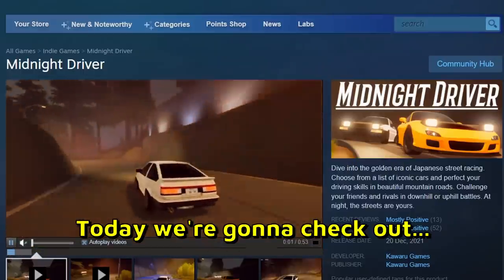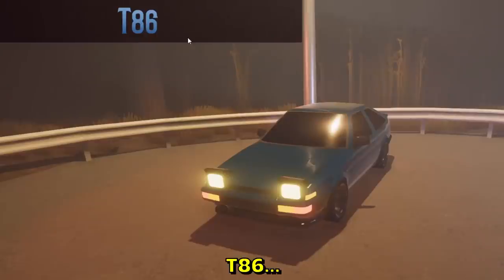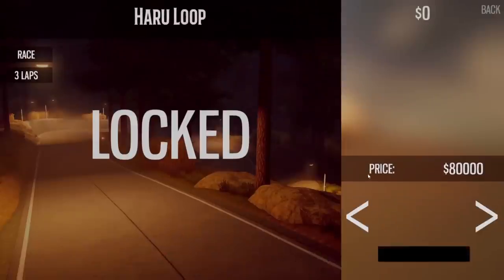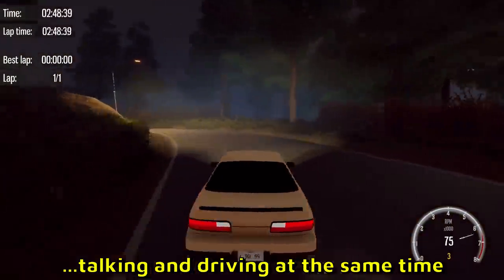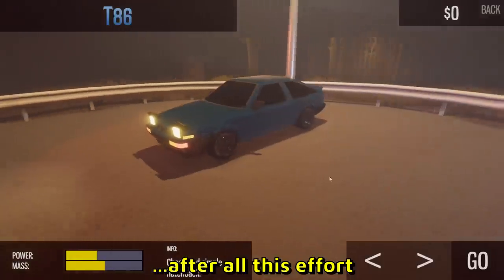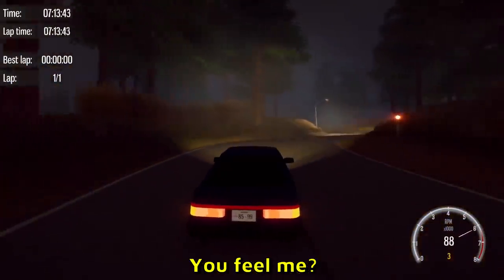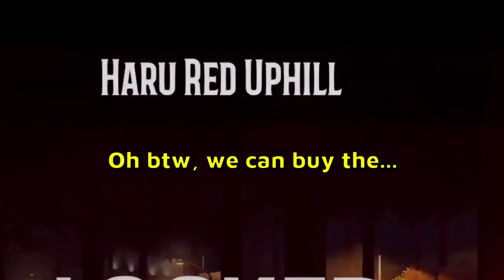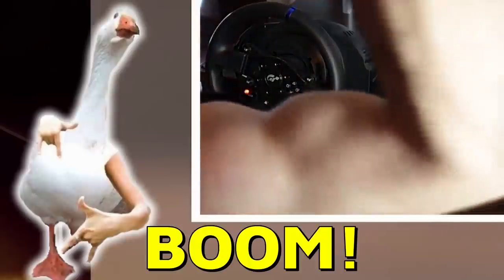Midnight Driver - PC Gameplay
A new drifting and racing game called Midnight Driver just launched on Steam. My first impressions and gameplay with different JDM cars. This car focused heavily on JDM based on cars and tracks. This game as I've heard might support steering wheels as well in the future. You can also play this game using a controller or a keyboard. Just downloaded this game on Steam today and had a blast. The price is fair as well for the game you get, it's still in development.

--- My PC stats:
Graphics card: GeForce RTX 3070
Processor: Ryzen 9 (4,8GHz)
RAM: 16GB
Disc Space: 1K SSD